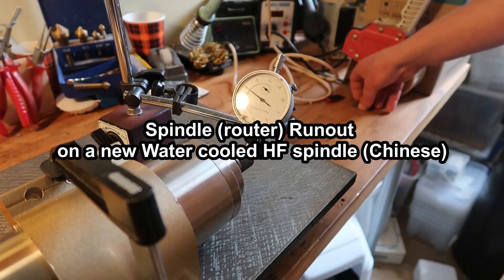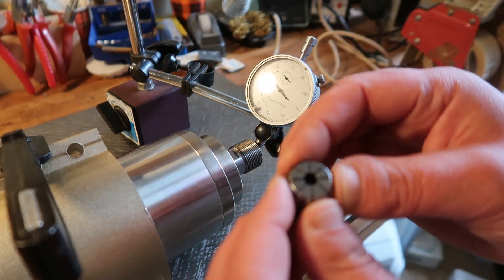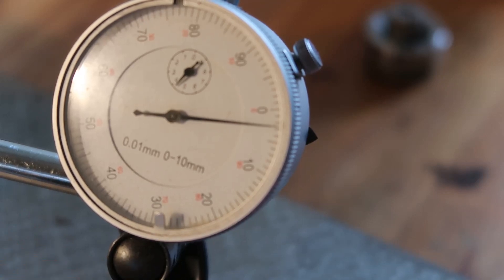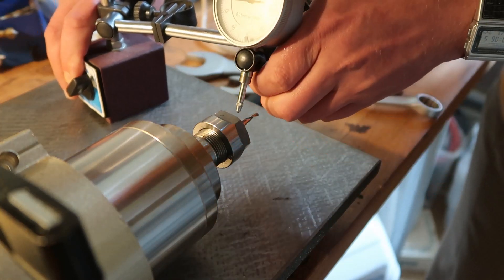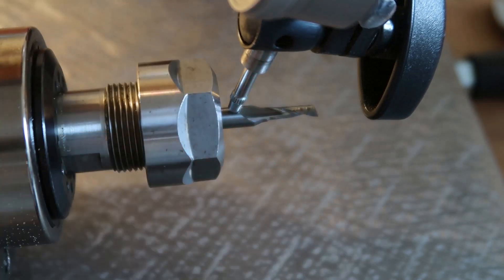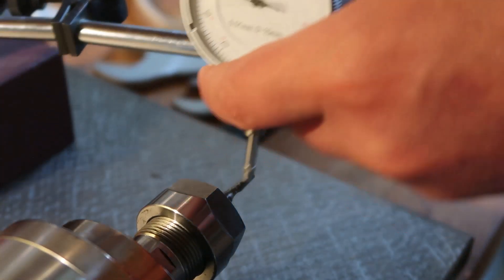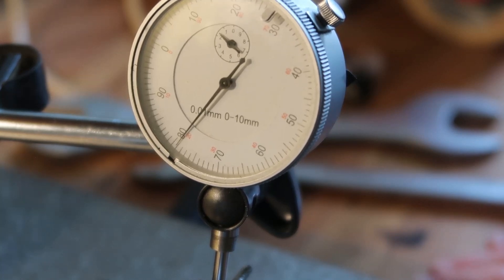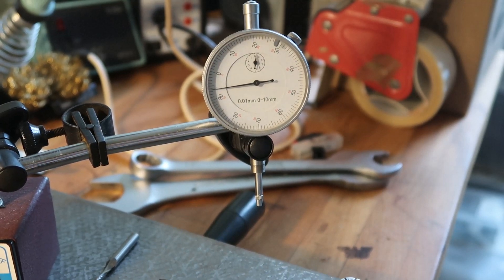CNC - 2.2 Kw Water Cooled Spindle - runout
Trying to measure run out and see who's at fault :) spindle , Nut or Collet ?
if you got an idea to rule one out , much appreciated !!